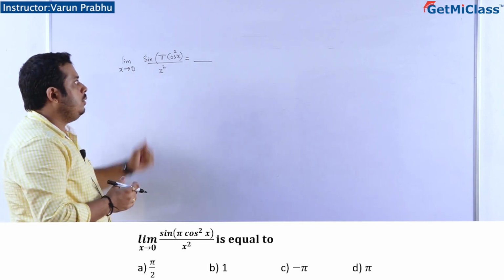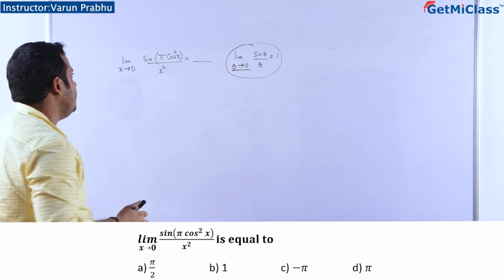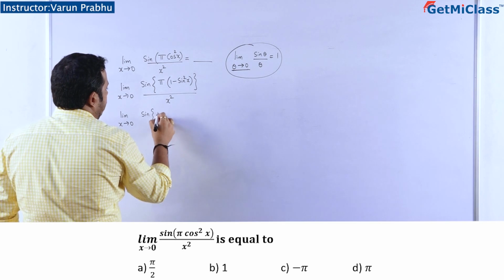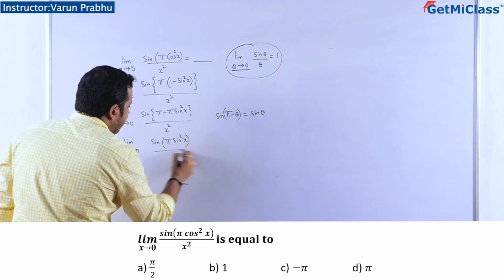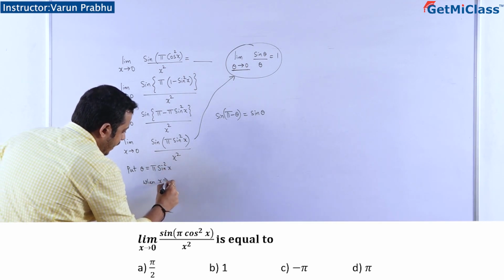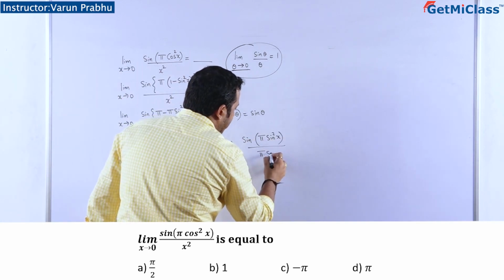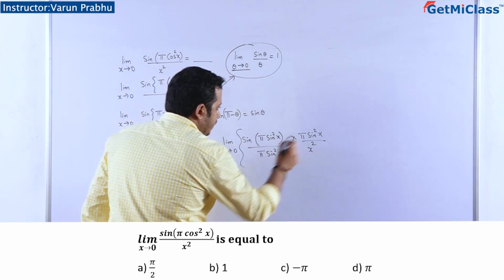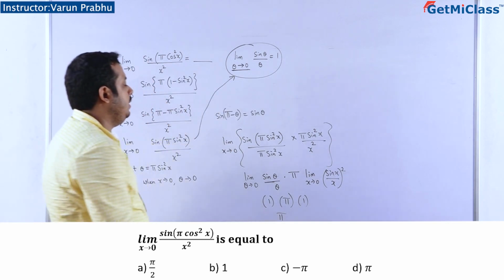Trigonometry Basics Explained in Simple KCET 12th Mathematics Limits and Continuity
Solving trigonometry problems using sine, cosine and identities with the help of Varun Prabhu.